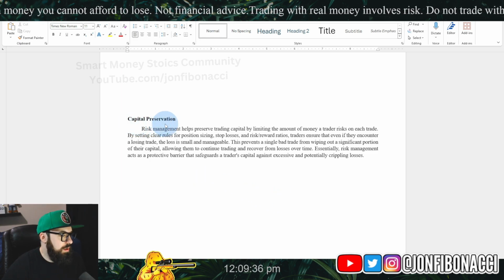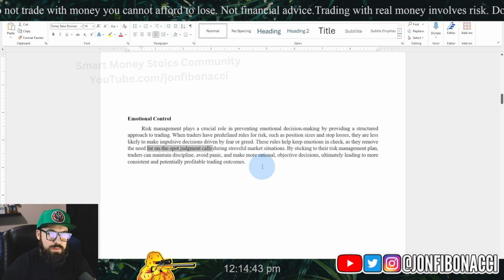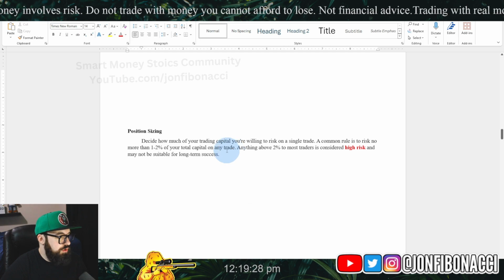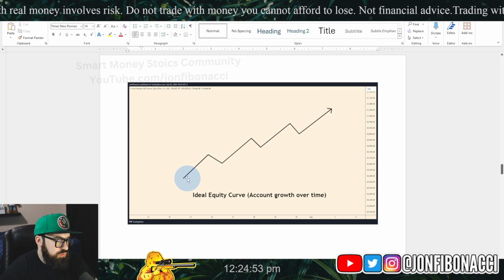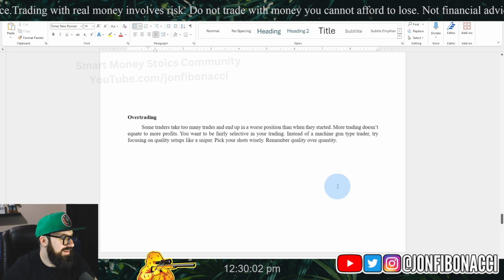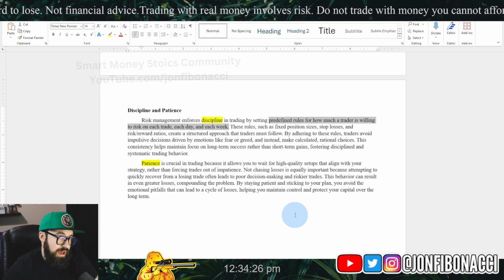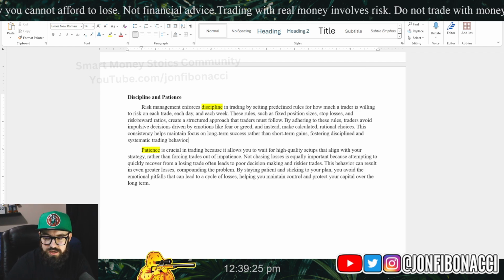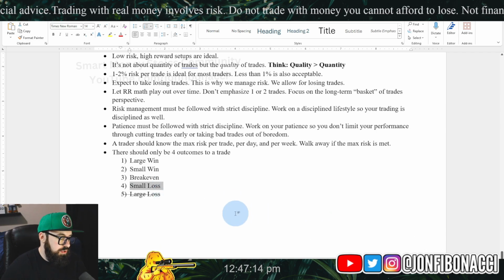Risk Management in Trading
00:00 – Start
01:42 – Why Risk Management is Crucial
01:51 – Capital Preservation
03:10 – Emotional Control
08:13 – Consistency in Trading
10:58 – Key Components of Risk Management
11:05 – Position Sizing
13:14 – Setting Stop Losses
14:40 – Risk Reward Ratio
16:12 – Ideal Equity Curve
17:19 – Big Win Small Loss
19:06 – Common Mistakes in Risk Management
19:20 – Overleveraging
21:40 – Overtrading
24:14 – Psychological Aspects of Risk Management
24:24 – Discipline and Patience
32:17 – Final Thoughts and Main Points